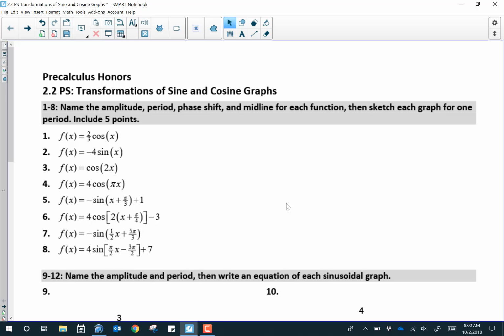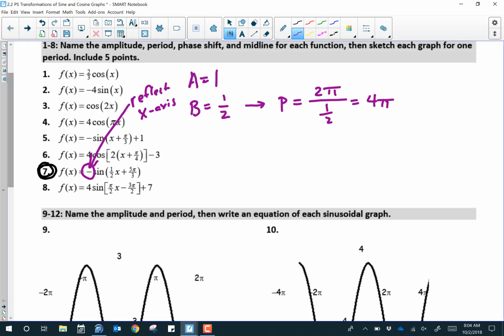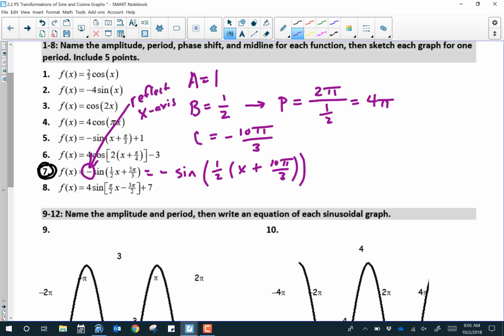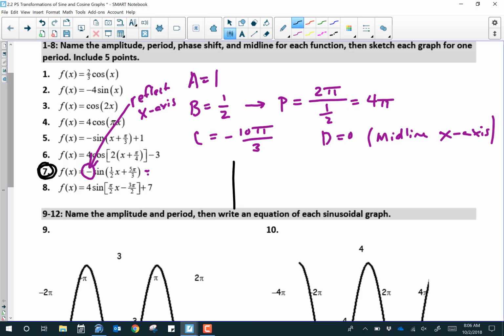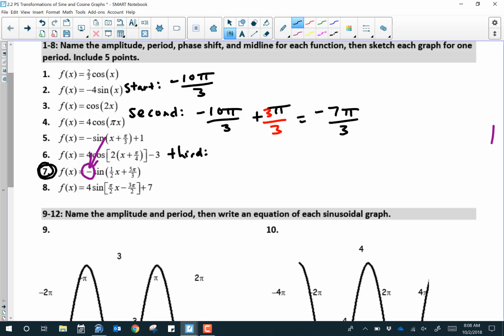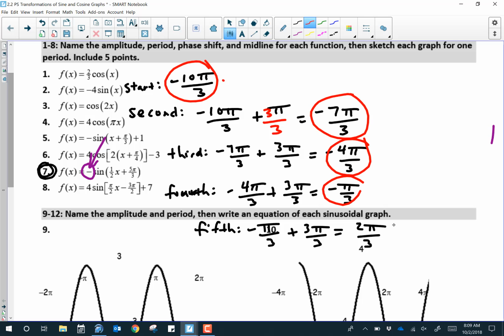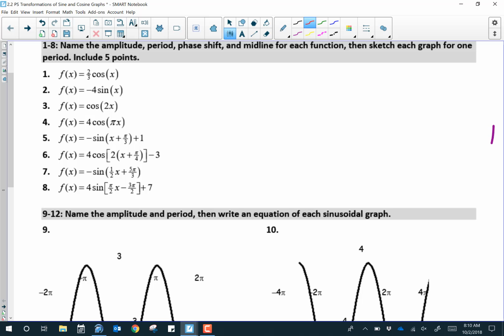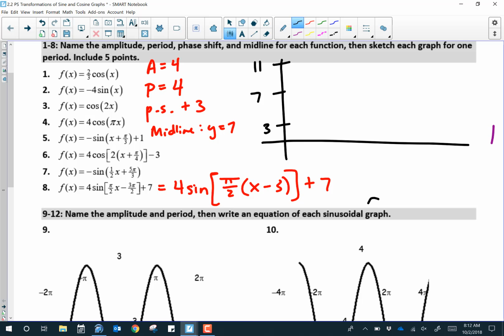PCH 2.2 PS Questions